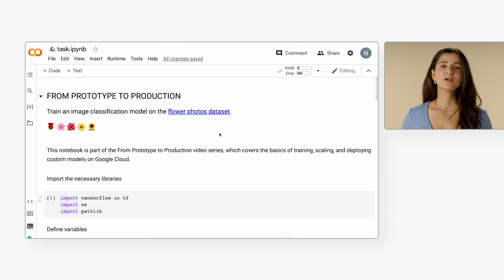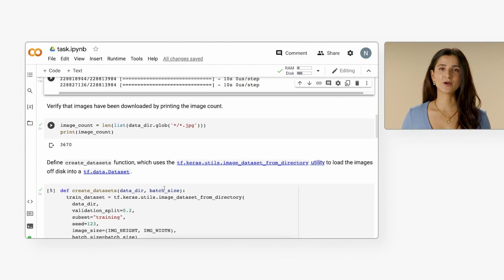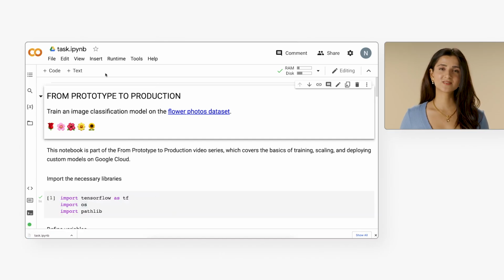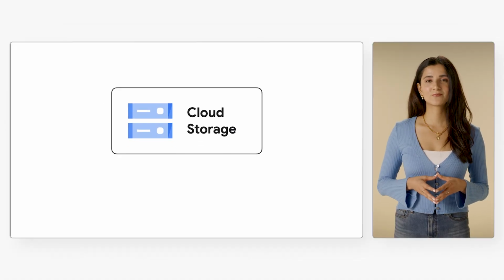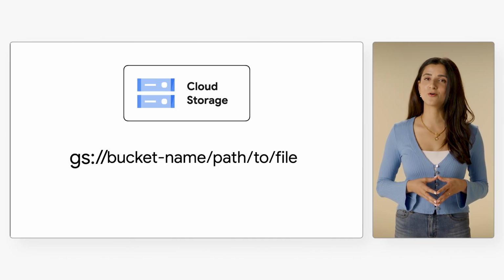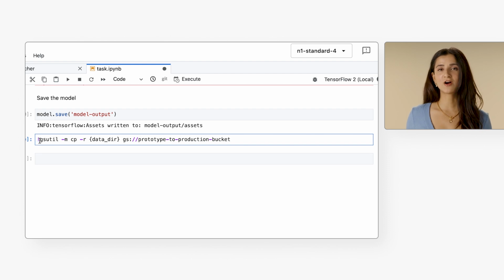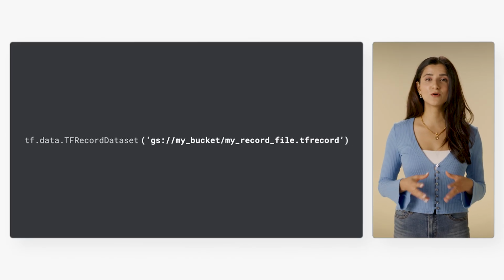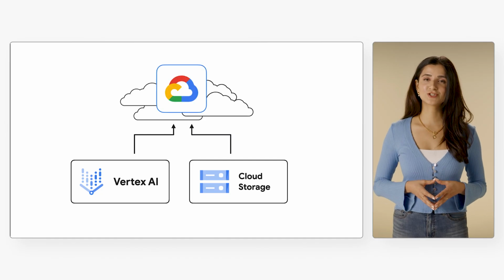Storing data for machine learning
Vertex AI Workbench and Cloud Storage are building blocks for your machine learning journey on Google Cloud. In this episode of Prototype to Production, Developer Advocate Nikita Namjoshi shares how you can store data for machine learning. Watch this episode to learn how to download data directly to Vertex AI Workbench instances, and how to create and upload data to Cloud Storage buckets via the UI and the gsutil tool!

Chapters:
0:00 - Intro
0:35 - Image classification example
1:30 - Upload code artifacts to Vertex AI Workbench
2:34 - Storing data in a centralized location with Cloud Storage
3:49 - Upload files programmatically with the gsutil tool
4:55 - Wrap up